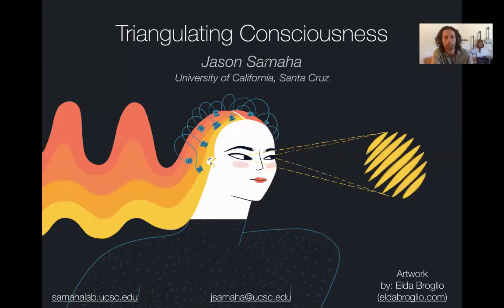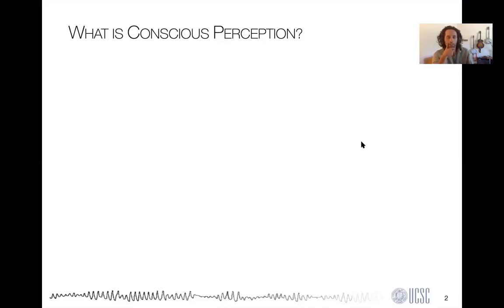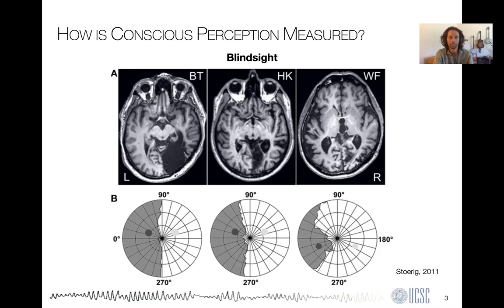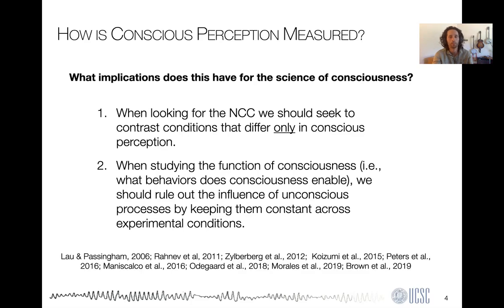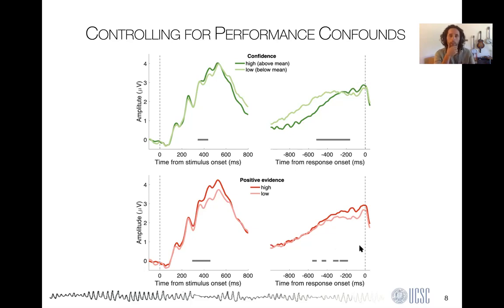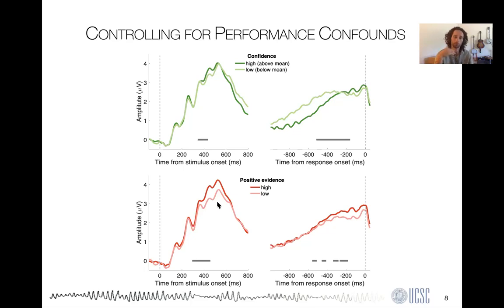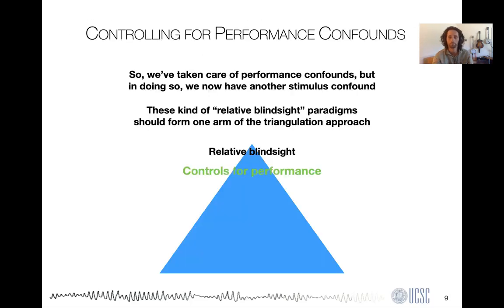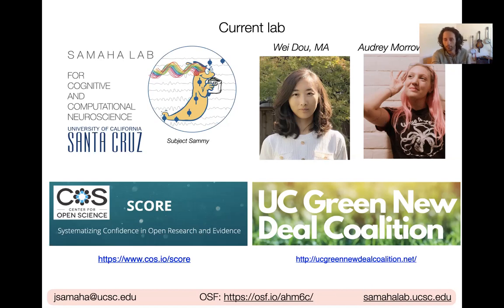Dr. Jason Samaha (Samaha Lab, UCSC) Cognitive Neuroscience of Consciousness Recruitment 2020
Cognitive Neuroscience of Consciousness Trainee Recruitment Conference 2020: A video by Dr. Jason Samaha who runs the Samaha lab at UCSC.

Join him and other professors for a live panel on Wednesday Aug. 26, 2020.